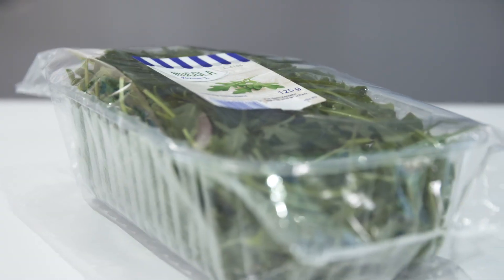Day@K - EcoDesign and product protection: more plastic, less CO2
Plastic fulfils important functions in almost all areas of life. Added to this: Sustainability plays an important role in all phases of its life cycle. EcoDesign is the decisive factor here. Numerous examples of what this can look like in practice can be discovered at K. In this talk, you will find out what approaches are available and be amazed at how much material can be saved through clever design alone.